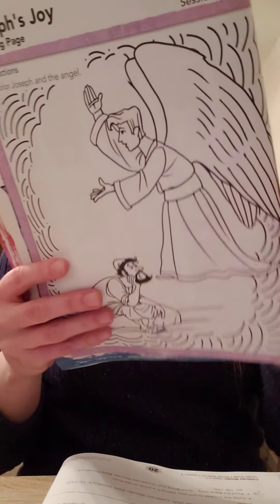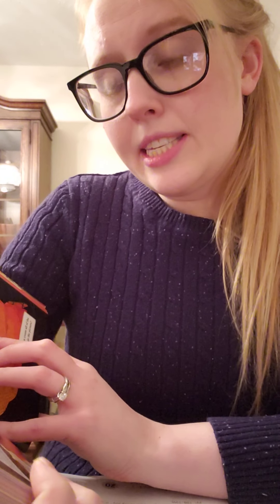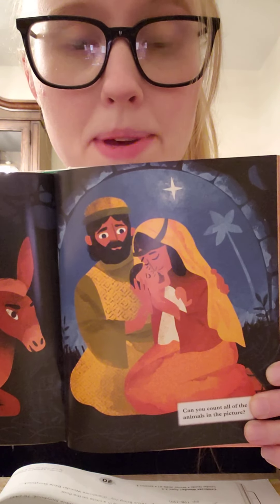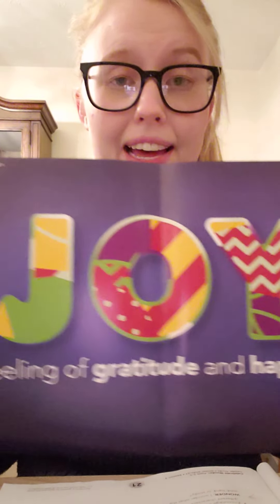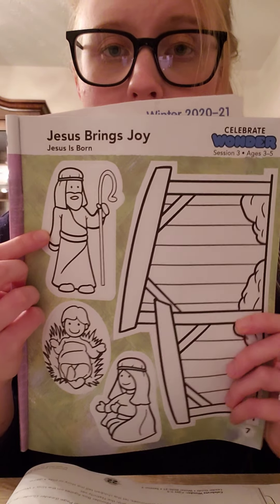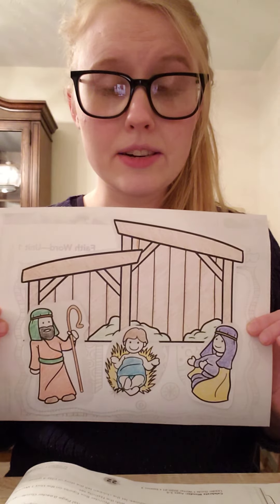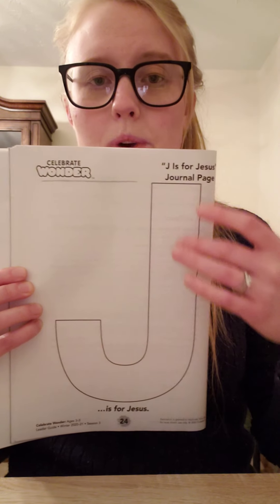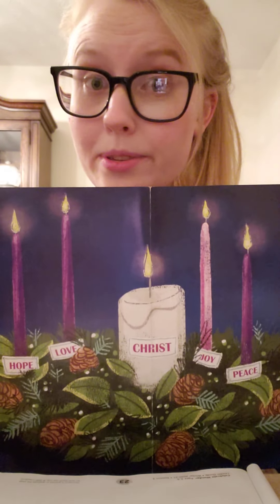Ages 3-5 Sunday School, 12/20/20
To download and print the handouts referenced in this video, visit our